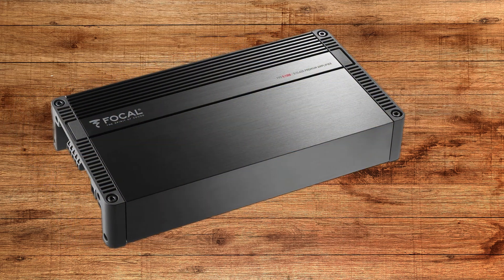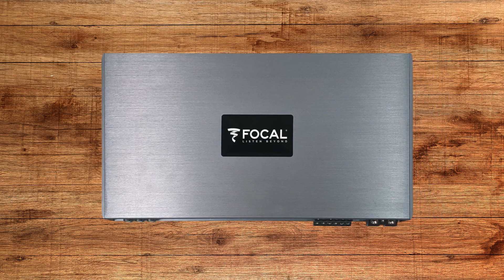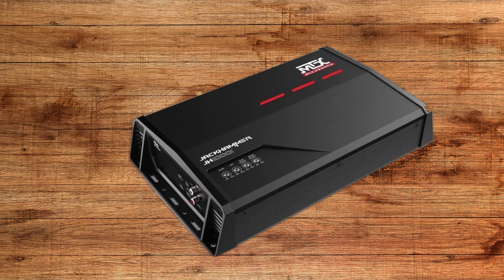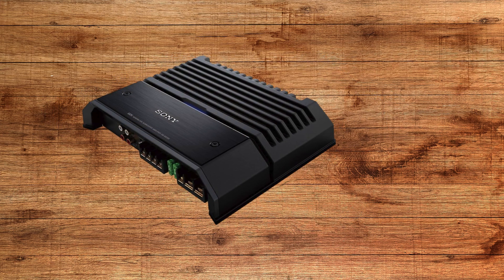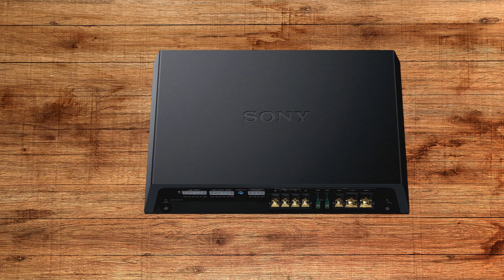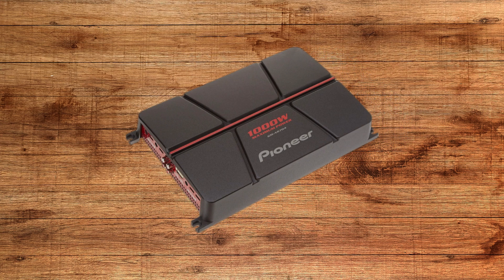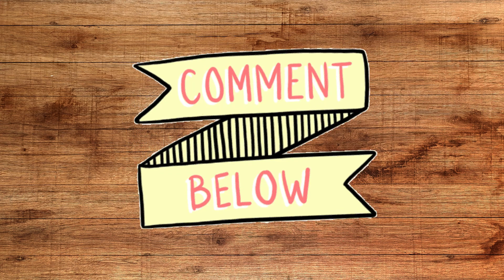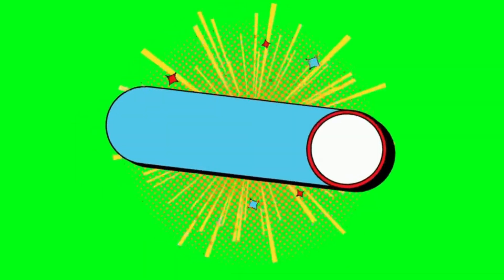Best Car Amplifier Classes Explained – What are their Differences?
Are you upgrading your car audio system but confused about amplifier classes? 🚗💥 In this video, I break down the best amplifier classes for car audio so you can make the perfect choice for your ride! 🎶 Whether you're after pure sound quality, booming bass, or maximum efficiency, we’ve got you covered.

🔥 What you'll learn:
✅ Class A vs. Class AB vs. Class D vs. Class H/G
✅ Which amplifier class is best for subwoofers or full-range systems
✅ Pros and cons of each amp type

🎧 Perfect for beginners and car audio pros, this guide will help you find the right amp for your sound system. 💬

Some of the links in this video description are affiliate links, which means if you click on the link and make a purchase, I may receive a small commission at no additional cost to you.

Please note that certain portions of the footage in this video are not original content produced by Audio Revamp. Instead, they consist of stock footage obtained from various sources, including manufacturers and other relevant sources.

This video contains claims, guarantees, and specifications from the manufacturer, not Audio Revamp. We cannot be held responsible for third party claims. If you have concerns about a product claim, please contact the vendor directly. We only provide useful information.